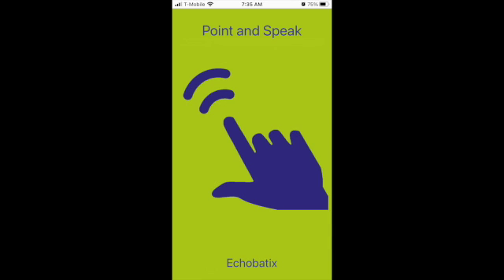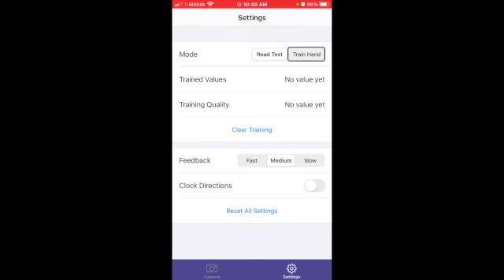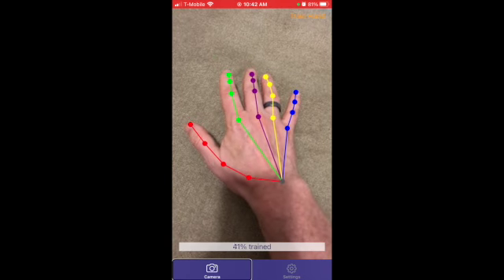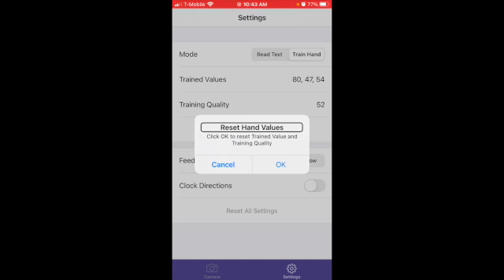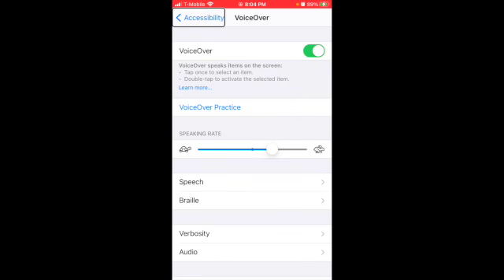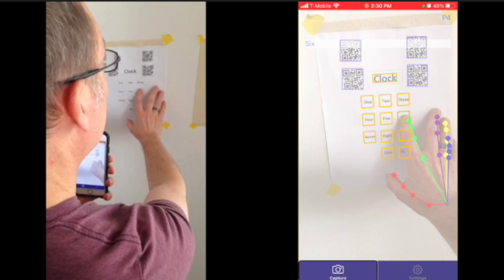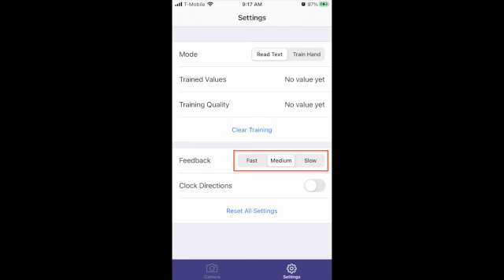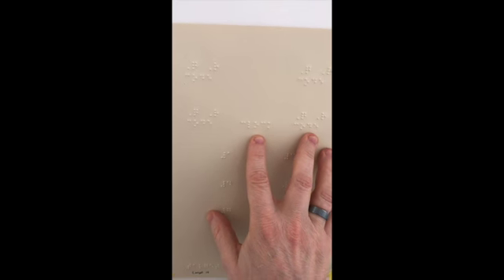Point and Speak 1.4 beta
In Point and Speak 1.4 we'll test the Train Hand mode. This mode generates data called Trained Values and Training Quality. This data will be used to improve hand detection in future versions of the app.

Train Hand is describe in the first two and half minutes. The remainder of the video is a repeat of the app demo from version 1.2. The demo has been edited to include screenshots from the latest version of Point and Speak.